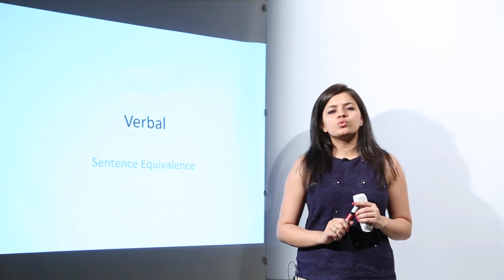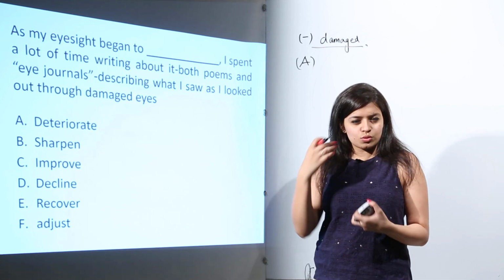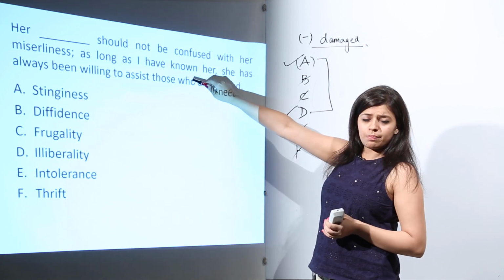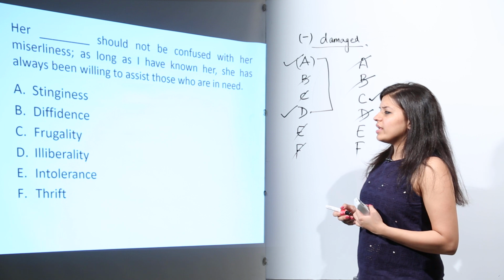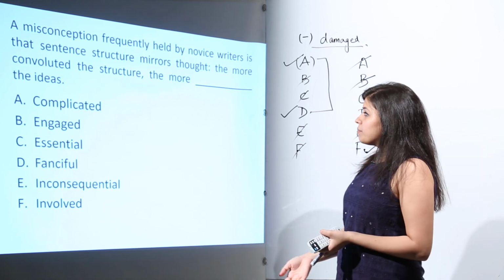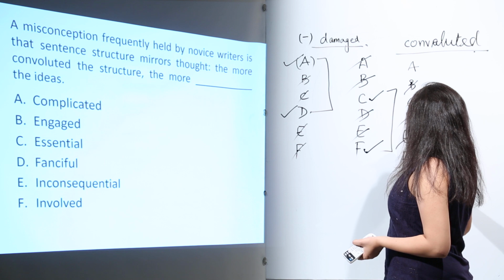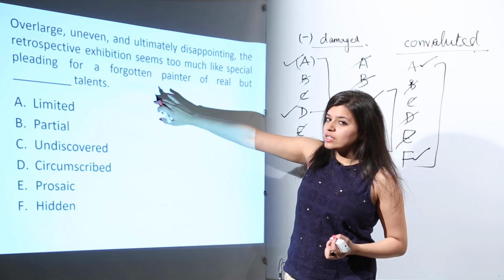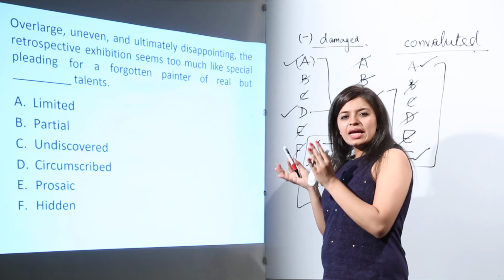GRE I GRE Video Lectures I online GRE preparation I Verbal I TeachingBharat I Part 2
TeachingBharat.com presents its full range of professionally developed GRE Lectures
GRE, GRE video lectures, GRE preparation